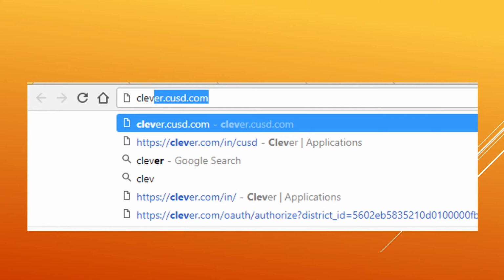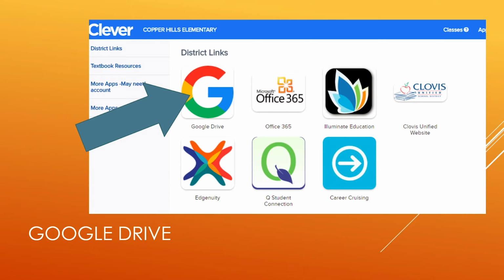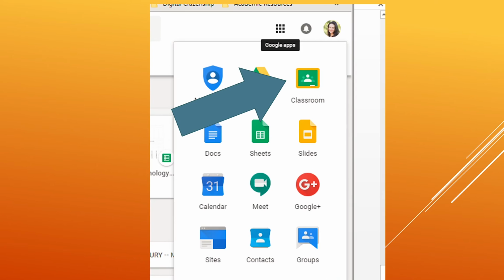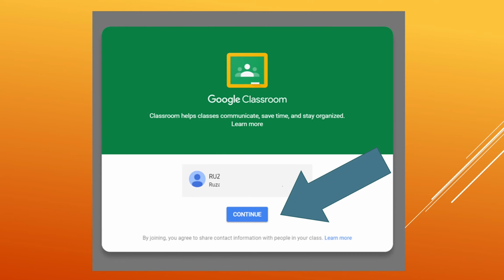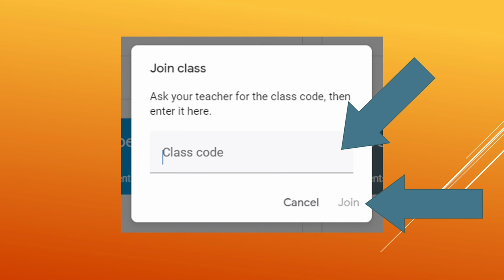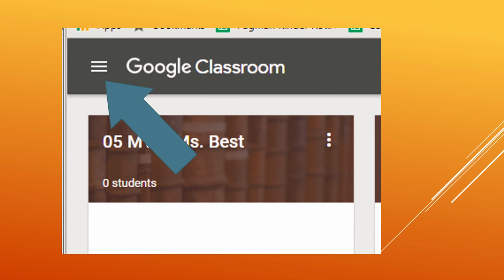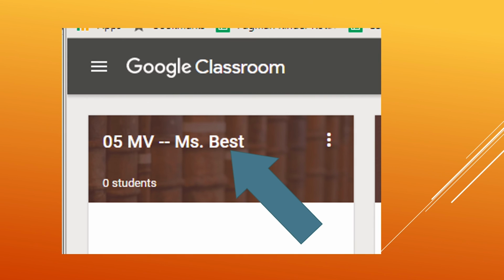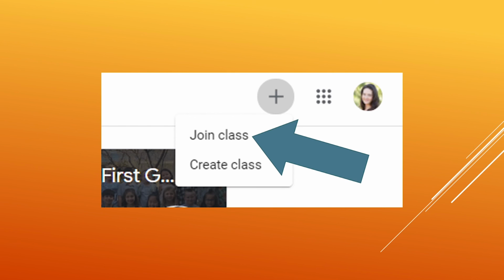How do I get into Google Classroom? [Student Video]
Are you trying to sign into Google Classroom? Did your teacher give you a Classroom code? This tutorial will walk you through that process of getting in.

Do you even know how to get to this point?